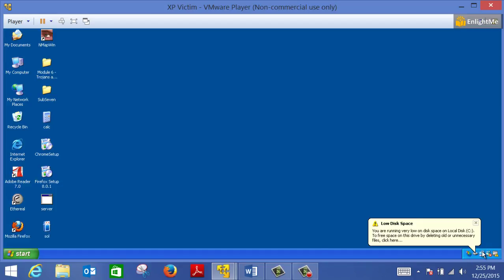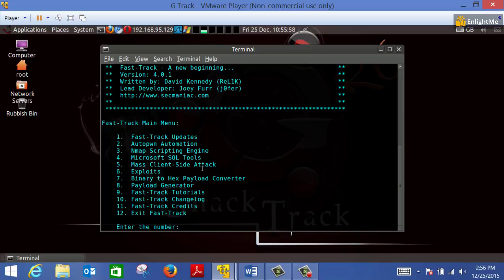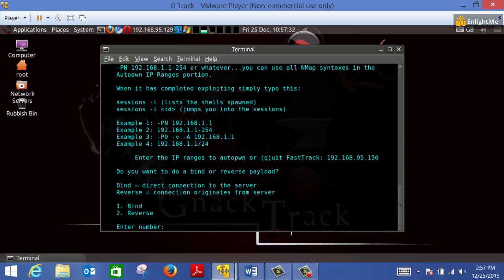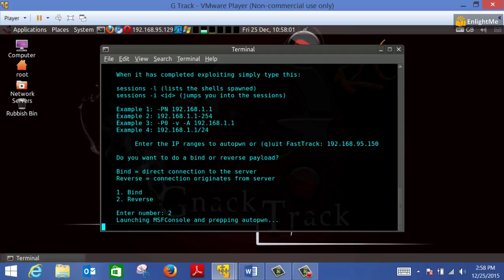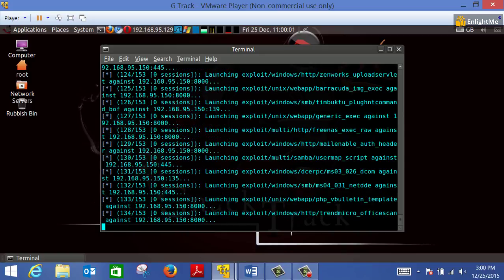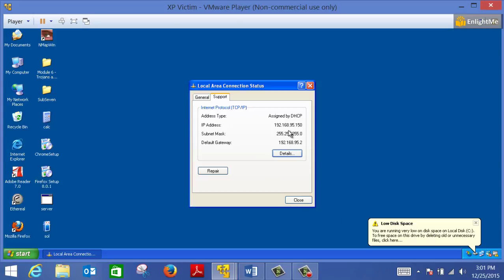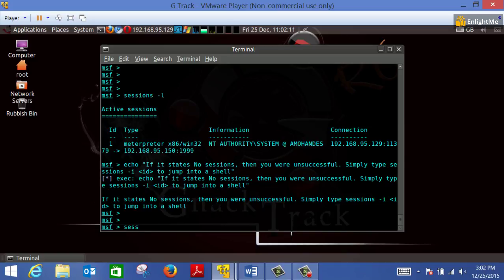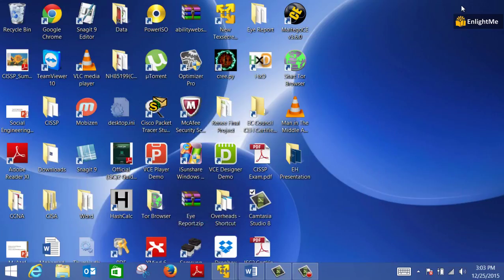Lecture 36_ Fast Track _ EH_101 Courseware _ EnlightMe